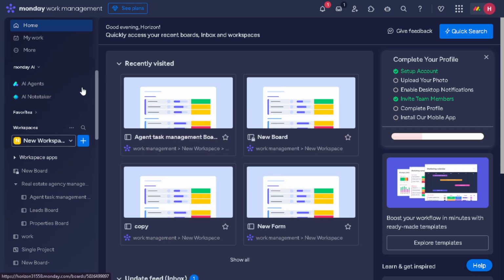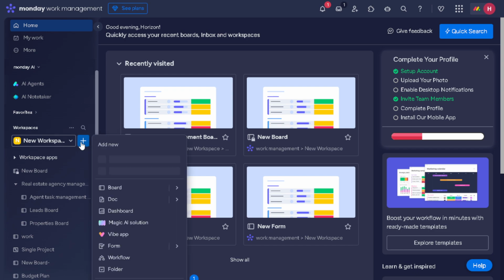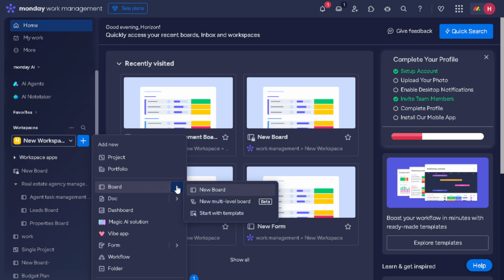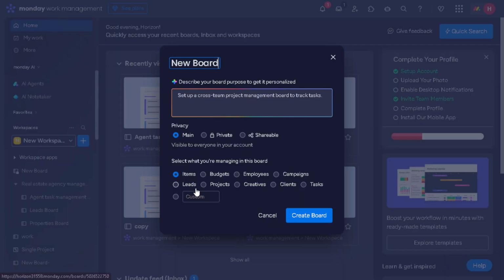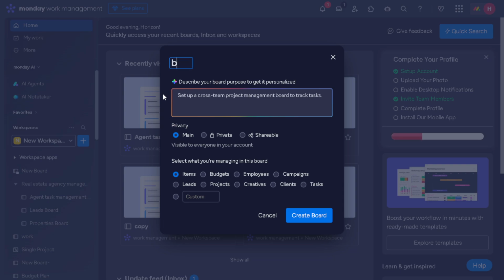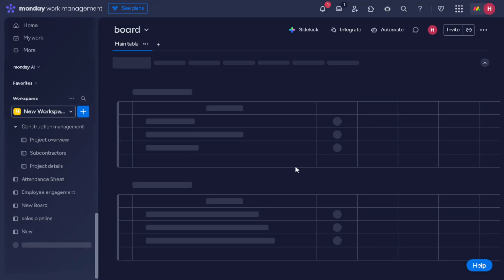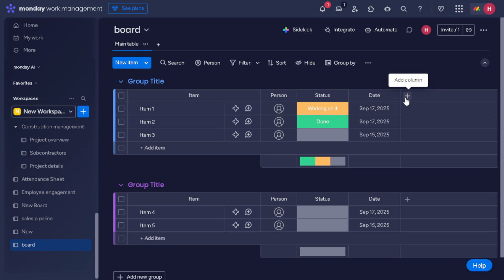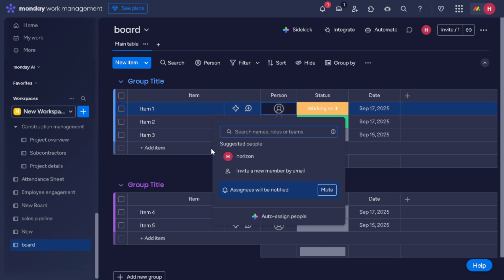How to Use Monday.com for Bug Tracking and Issue Management (2026 Guide)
In today's video we will show you how to use monday com for bug tracking and issue management, monday.com issue management, how to use monday.com tool, how to use jira for beginners, monday.com bug tracking, what is jira and how to use it.